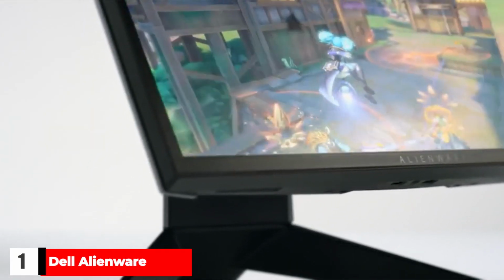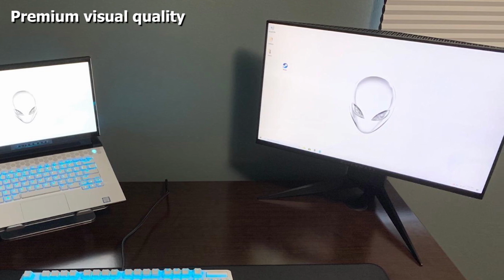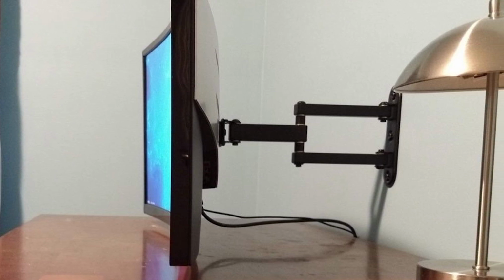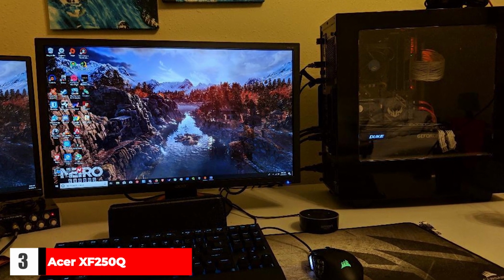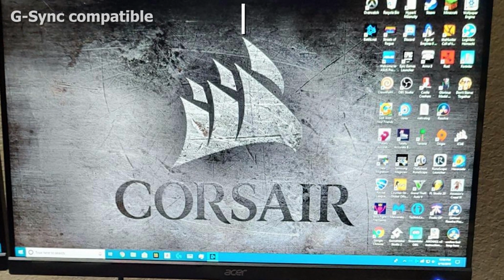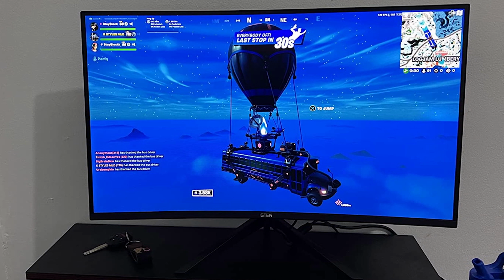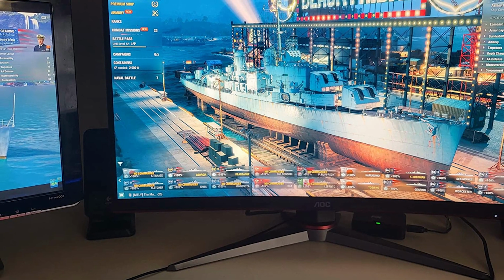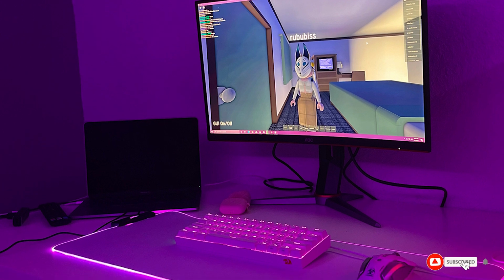Top 5 Best 240Hz Gaming Monitors To Buy On Amazon 2023 (Buying Guide)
Links to the Best 240Hz Gaming Monitors we listed in today's 240Hz Gaming Monitor review video:

1 . Dell Alienware AW2518Hf Gaming Monitor
2 . AOC Agon AG271FZ2 Gaming Monitor
3 . Acer XF250Q Cbmiiprx Monitor
4 . GTEK 240Hz Gaming Monitor
5 . AOC C27G2Z 27" Curved Frameless Ultra-Fast Gaming Monitor
What are the Best 240Hz Gaming Monitors in 2023?

In today's video we reviewed the Top 5 Best 240Hz Gaming Monitors on the market in 2023. We made this list based on our personal opinion and we ranked them in no particular order, after doing our research based on their prices, quality, durability, brand reputation and many more.

After watching this video you will know which are the best budget, top selling and top rated 240Hz Gaming Monitor on the market today.

If you choose from this list you can be sure that you buy one of the best 240Hz Gaming Monitors available today.

Portions of footage found in this video are not original content produced by the Auto Gear team. Portions of stock footage of products were gathered from multiple sources including manufacturers, fellow creators and various other sources.